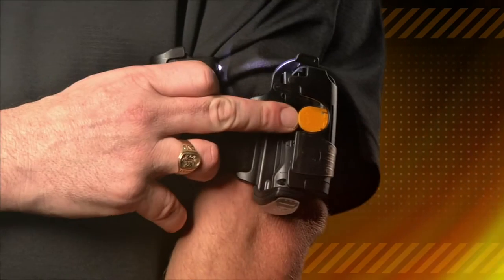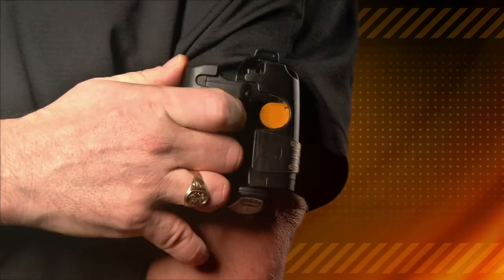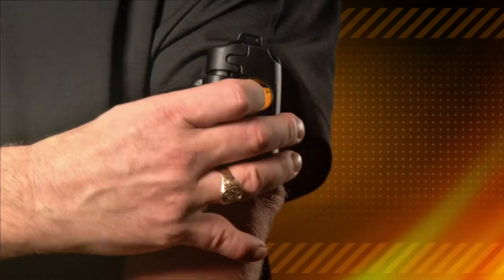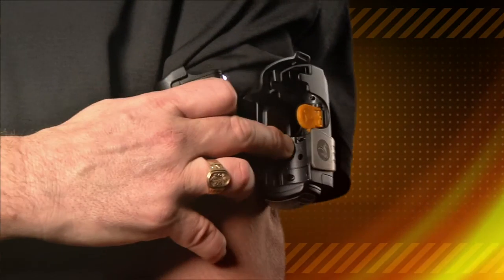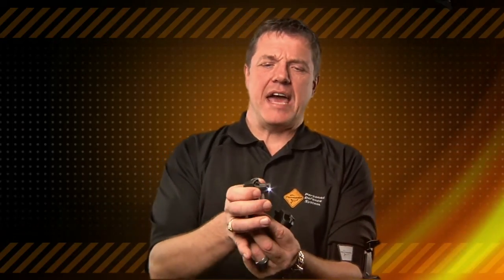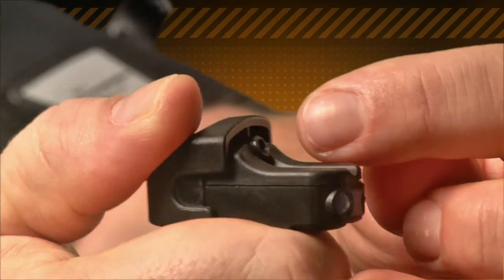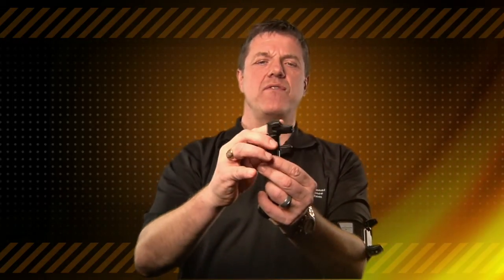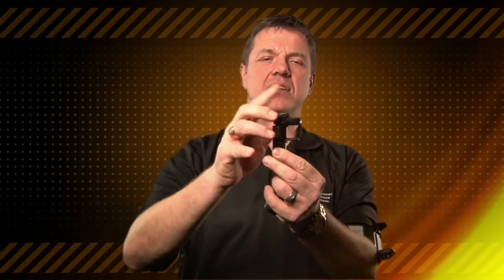A Word From the Tornado Defense System Inventor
The Tornado is a revolutionary new product that incorporates incapacitating pepper spray, an ear-piercing 125dB alarm and a blinding strobe light into one personal defense system about the size of a cell phone.

It is lightweight and easy to use, and can be accessed and deployed in about one second. A single button releases the unit from the base and automatically activates (in less than one second) the alarm and strobe, calling for help and blinding the attacker.

The Tornado personal defense system discharges eight one second bursts of pepper spray up to a distance of 15 feet, and with the built in finger lock you always know the unit is pointed in the right direction (so you can't spray yourself).

The unit measures 3 1/2" x 2 1/4". It requires 2 CR2032 button batteries that are included.

A free belt clip and lanyard are included with each unit purchased.